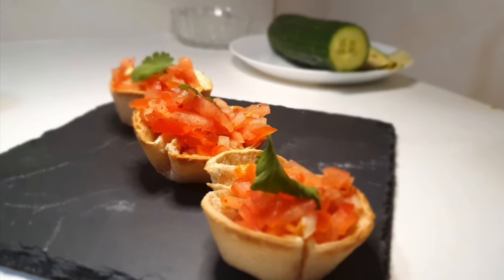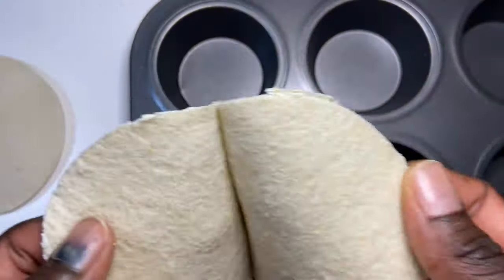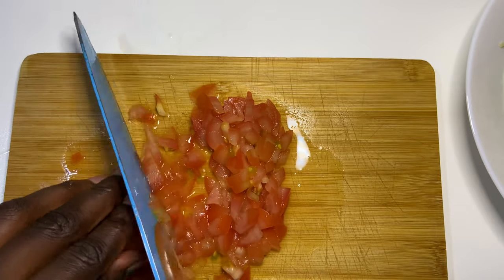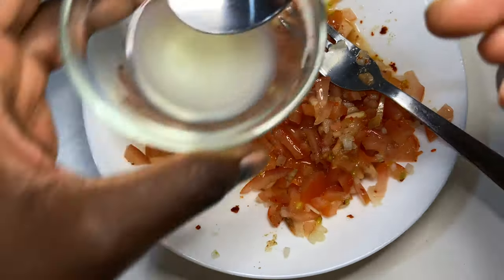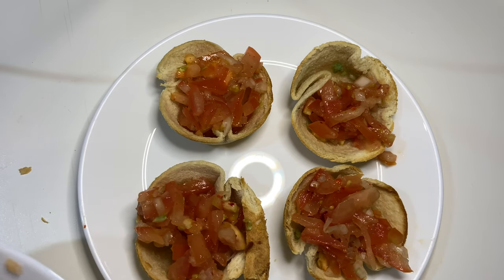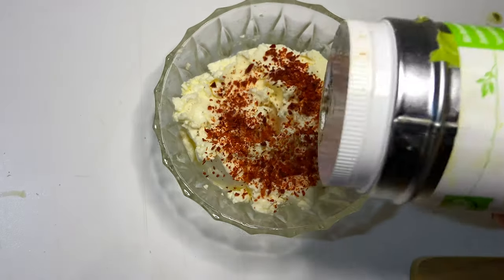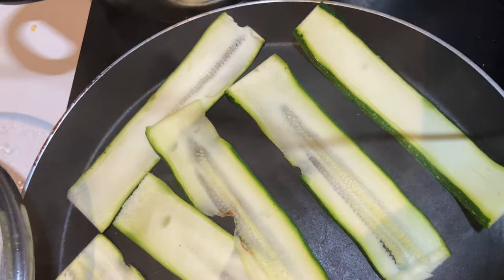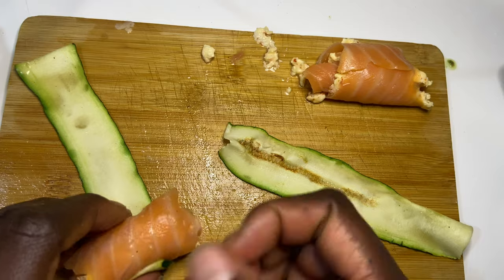5 minutes appetizer ideas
editing :iMovie
Camera :iPhone
Thumbnail : thumbnailmaker
Sound : Aether by Darren King ( iMovie stock music)